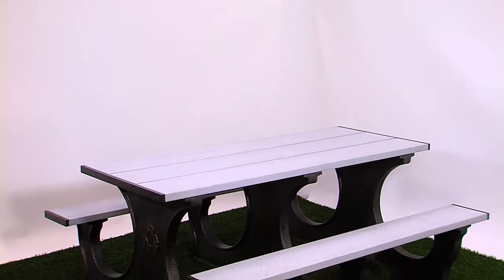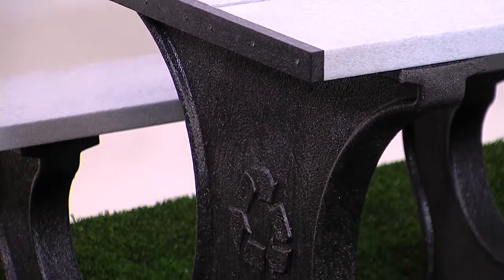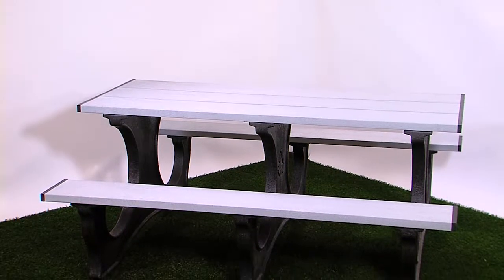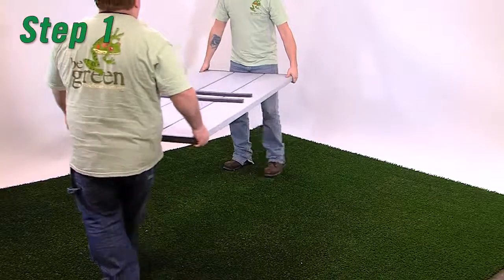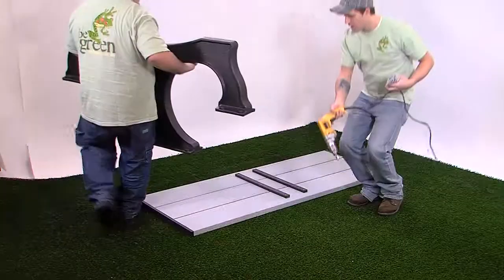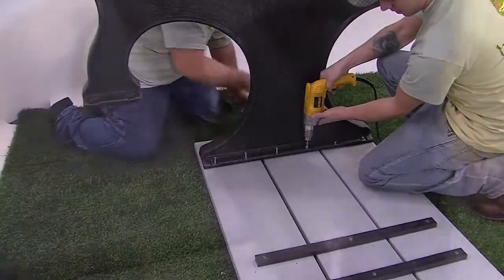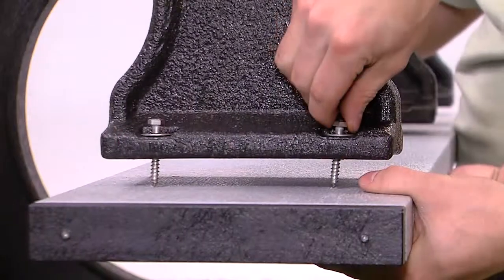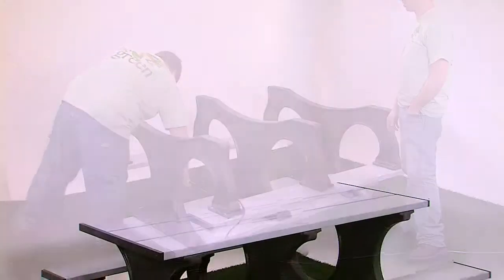Polly Tuff Step Easy Access ADA Picnic Table | Polly Products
The Polly Tuff Easy Access ADA Picnic Table is an attractive and practical seating solution that’s both comfortable and eco-friendly. We manufactured this stunning table from 100% recycled #2 plastic, making it an environmentally-friendly furniture option. Polly Products uses 100% locally sourced plastic from Michigan, and our recycled plastic furniture is durable and long-lasting.

This stylish table is perfect for larger groups with its easy access and comfortable step-in seating. The table is a great table solution for office complexes, parks, senior settings, and even home patios.

In addition to being a highly practical solution, the eco-friendly table also features eye-catching molded legs with graceful curves, making this expertly-crafted table even more charming.  The one-piece legs also make this the easiest table to assemble because they are simply bolted to the tabletop.  And the frames allow guests to step-in to the seating instead of having to climb over the seat as you would with traditional picnic tables.

The Polly Tuff Easy Access Picnic Table comes in both 6-foot and 8-foot lengths, and it also has an ADA-compliant version, so you can make your public or private dining area more inclusive.

In addition to length options, the table is also customizable with seven different lumber colors and three different color options for its legs.

The table also comes with a 20-year warranty, so you count on enjoying this optimal table solution for years, even decades, to come.

To order the Polly Tuff Easy Access ADA Picnic Table, please visit our webpage The table includes

1 fastener-pack (stainless steel, rust-free fasteners and easy assembly instructions)
1 pre-assembled tabletop
2 seat boards
3 molded table legs

Polly Products is based out of Mulliken, Michigan, and we pride ourselves on creating environmentally friendly furniture and site amenity solutions through the use of 100% recycled plastics. In addition to tables, we also create other furnishings for parks, schools, commercial properties, and private residences.

Some of our other products include park benches, trash receptacles, recycle containers, planters, and custom park signs.